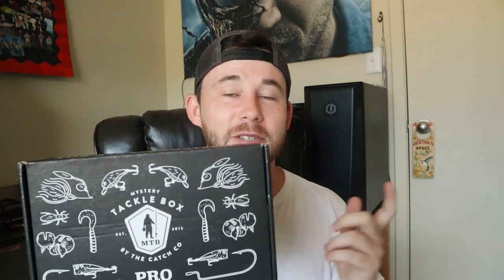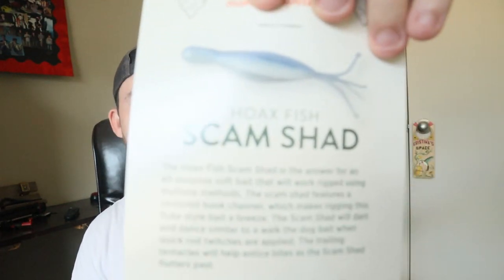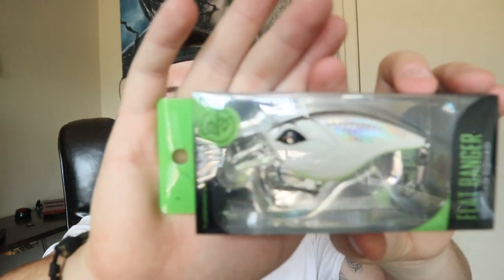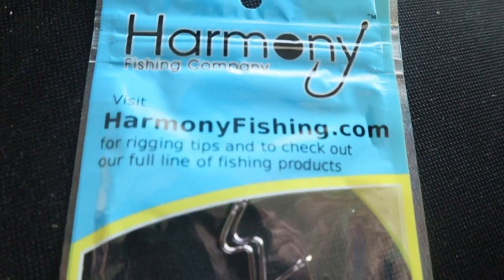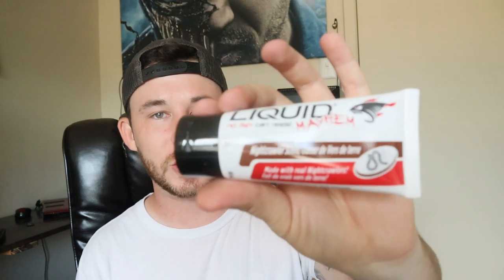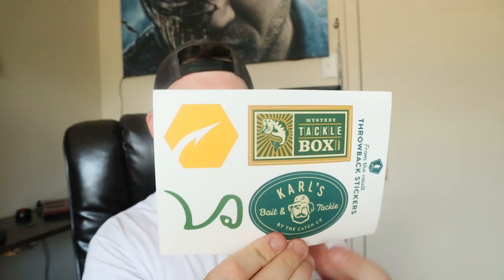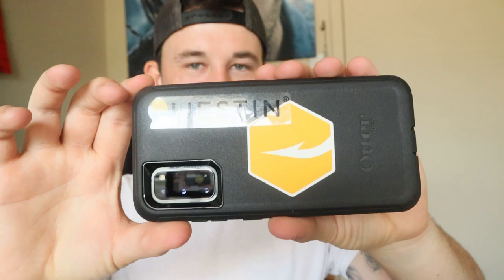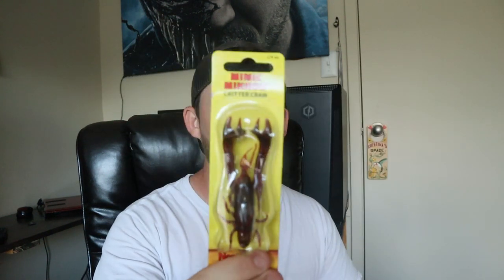BEST Mystery Tackle Box Yet?! September Box 2020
September Mystery Tackle Box finally came in and this months box was filled with some really great stuff!!!

Follow me on:
FishBrain- DarkReel
Canon M50
GoPro Hero 5
Movo Mic
SD Card